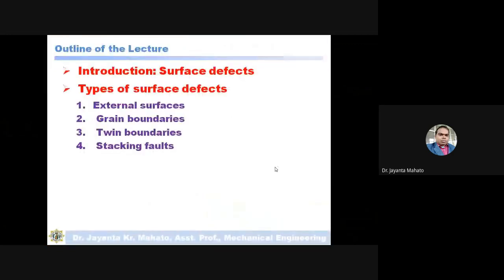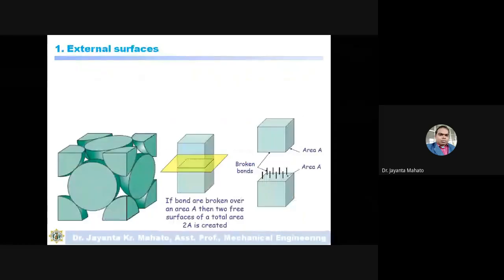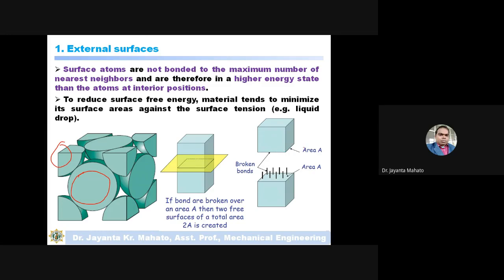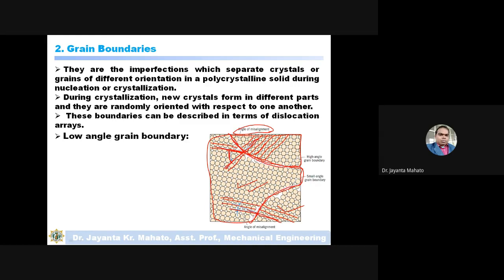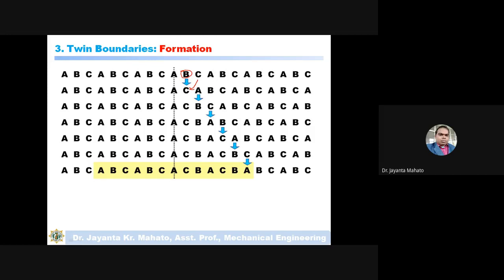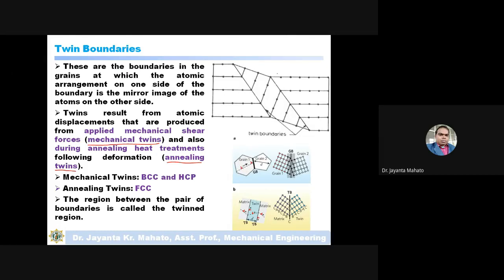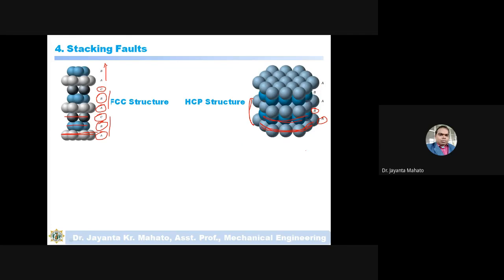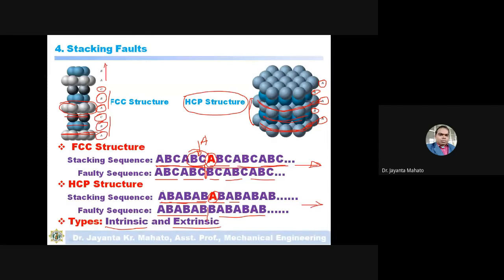Lecture 8_Surface Defects